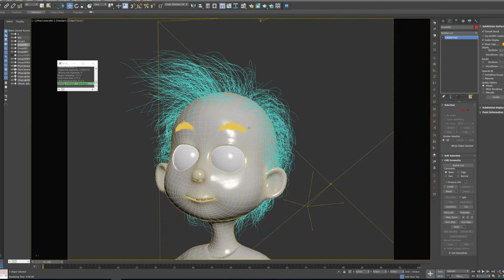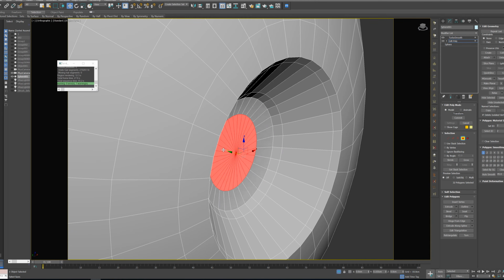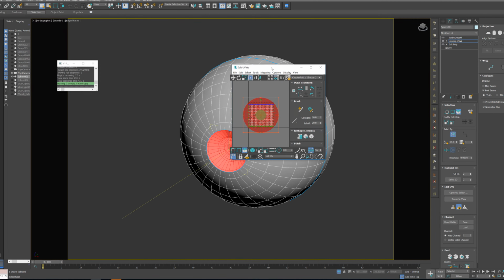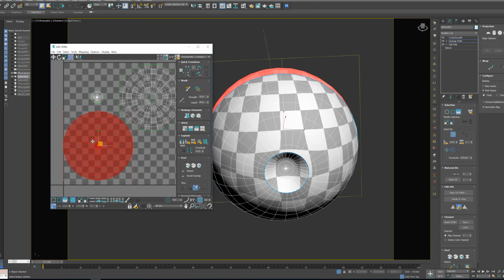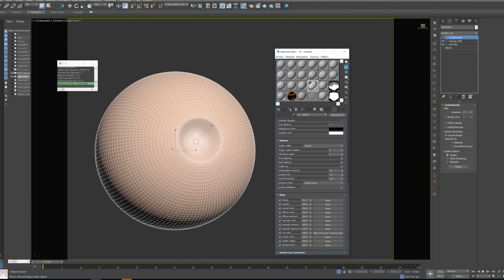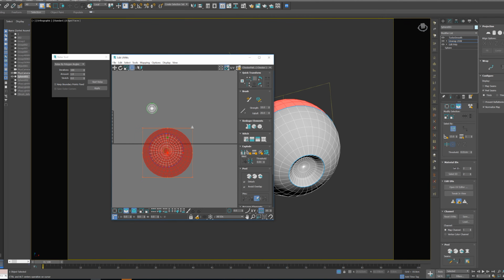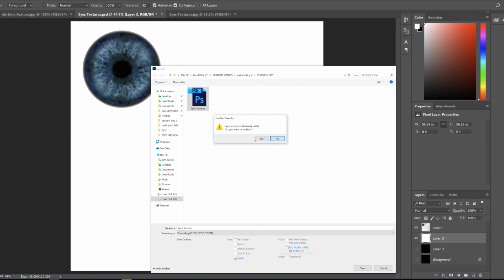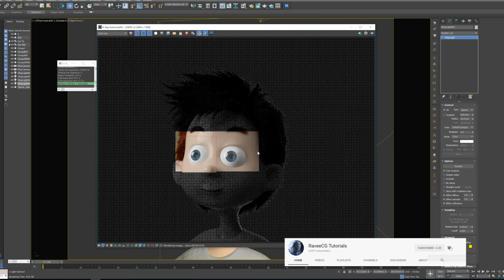3ds Max 2017 - Modeling and Rendering Cartoon eyes with V-Ray - Part 11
In this video I build up simple eyes for this Cartoon Character using 3ds max 2017 and V-Ray for rendering.